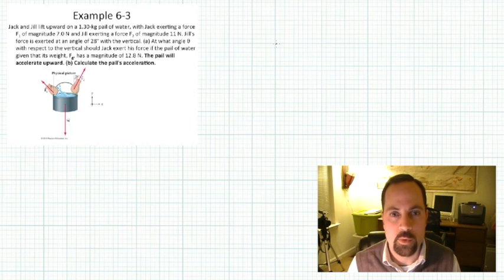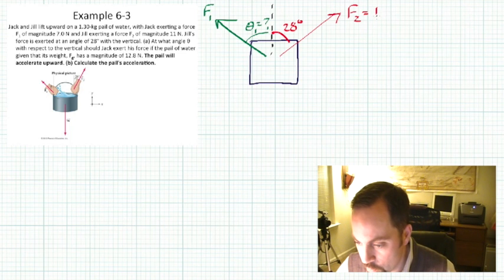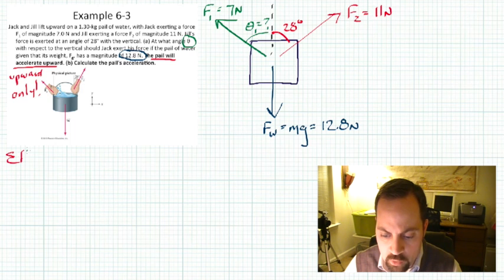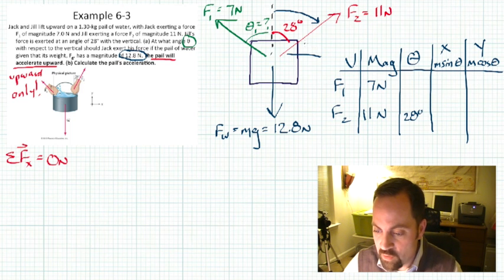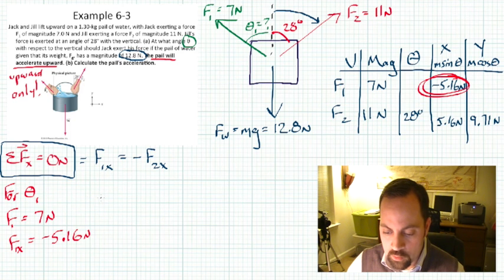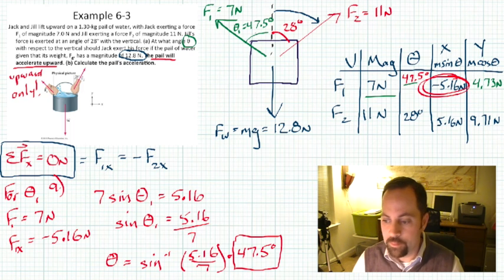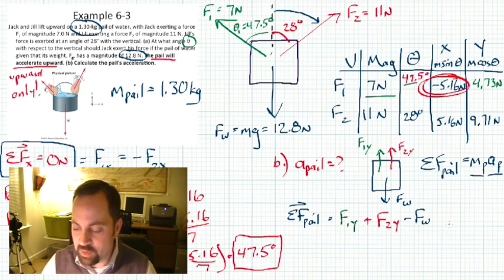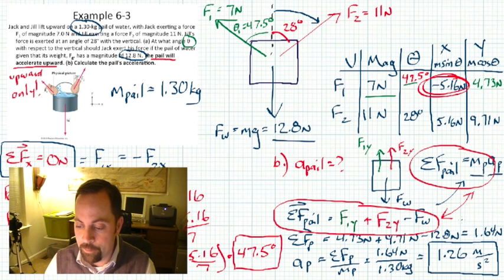Ch. 6 notes - JackJillPail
This video is about Ch. 6 notes - JackJillPail